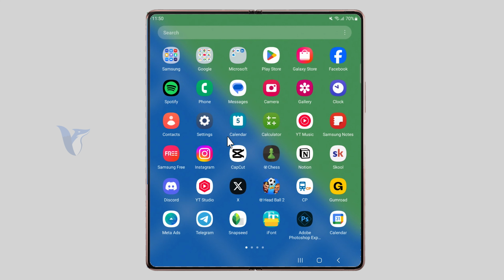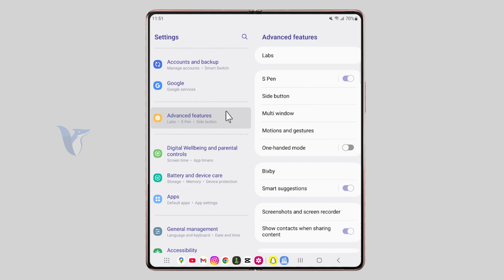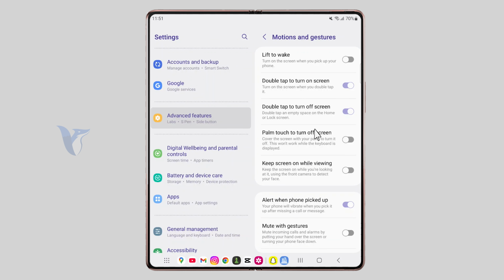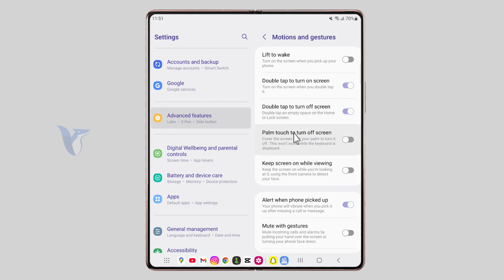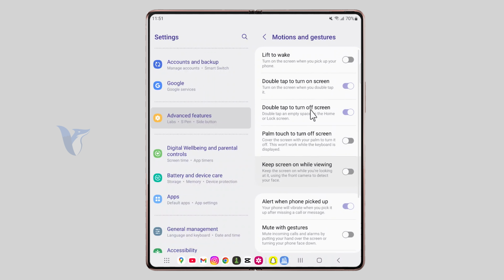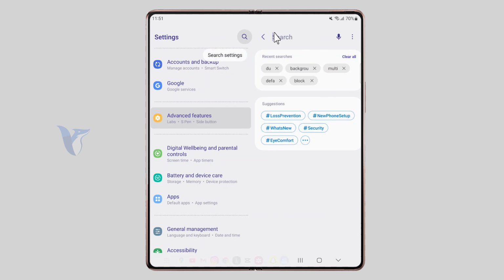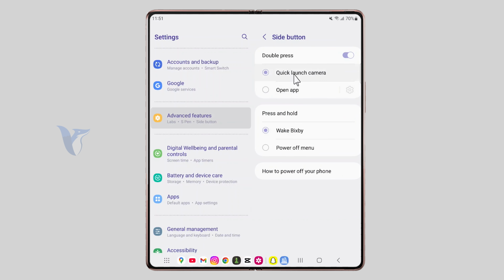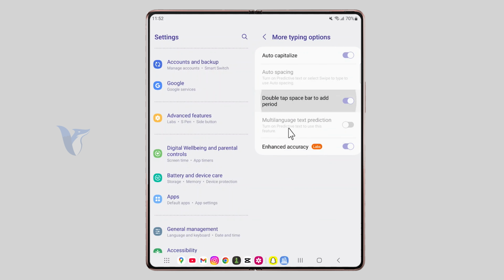How to Make Double Tap Screen on Android (tutorial)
Want to wake or lock your screen with just a double tap? This video will guide you through enabling the double tap feature on your Android phone for easier and quicker access.